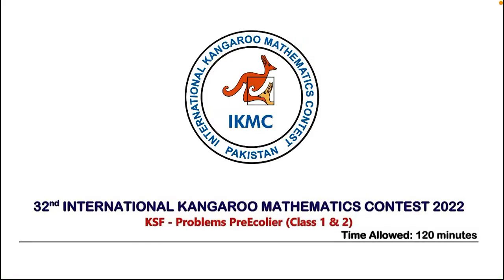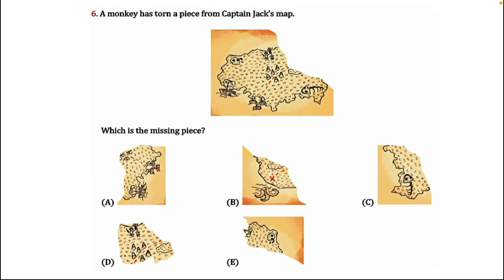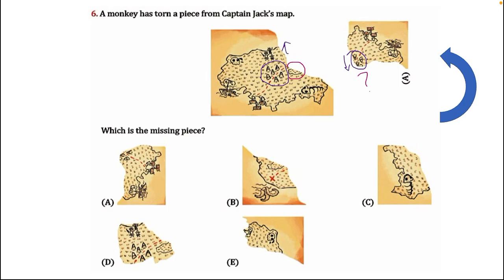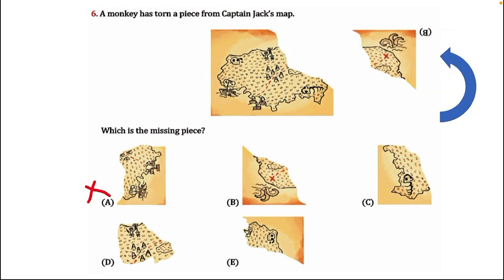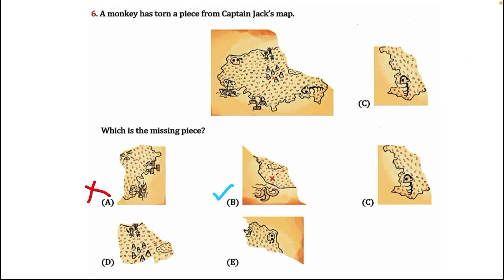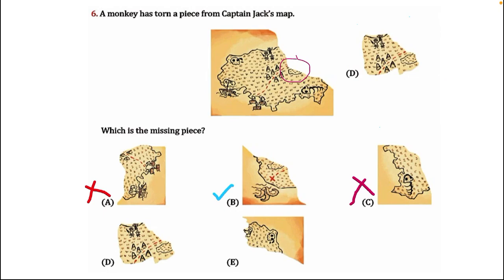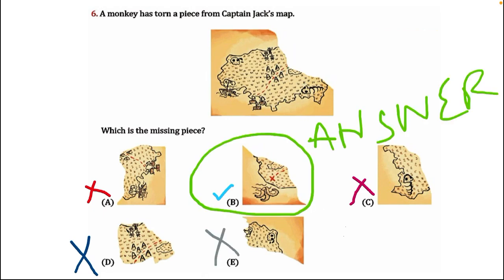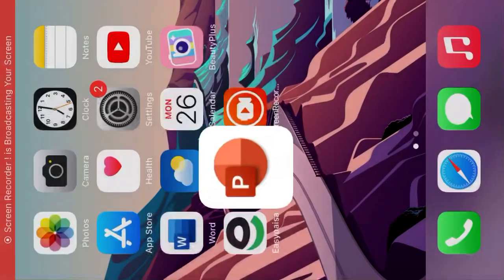Ikmc, paper 2022, pre-ecolier class 1&2, Q6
Ikmc International kangaroo mathematics contest, Latest paper 2022, pre-ecolier class 1 & 2, Question 6